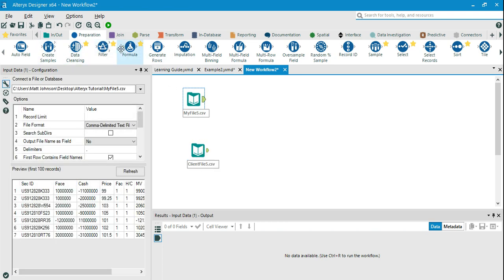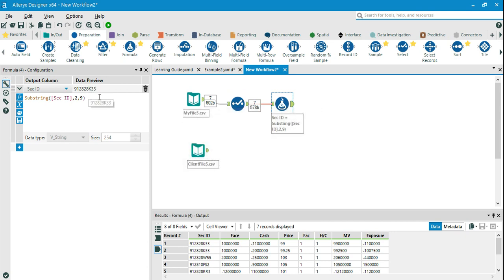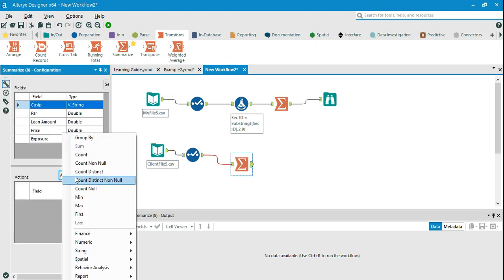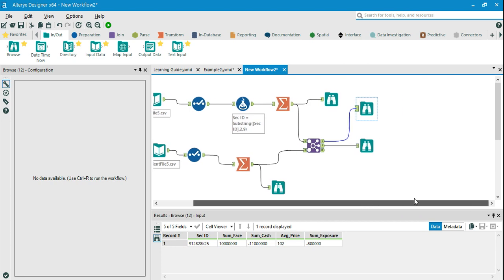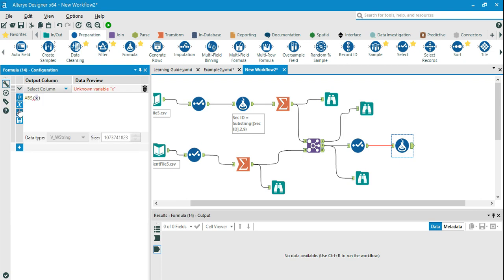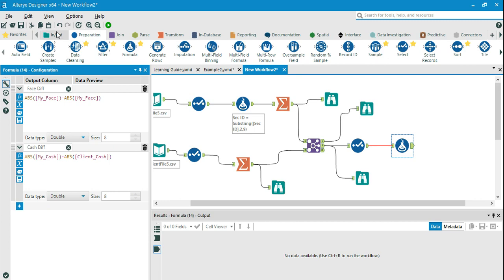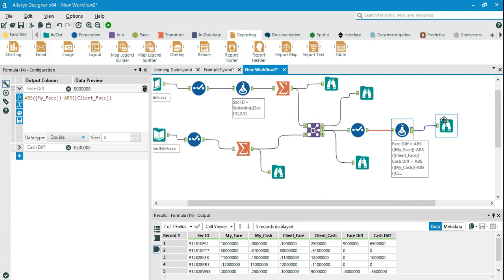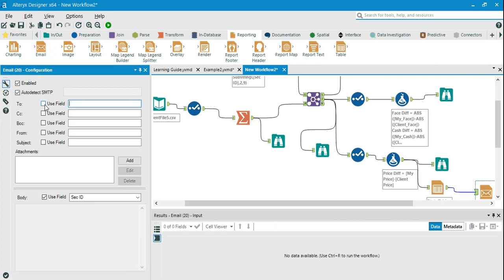Alteryx Designer File Reconciliation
Another Alteryx video showing the join tool, new functions, and more.